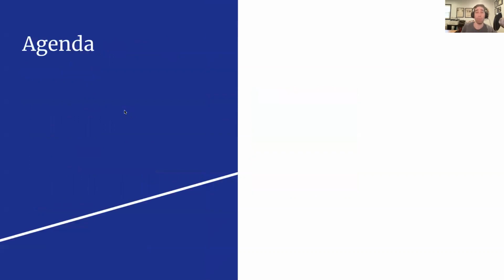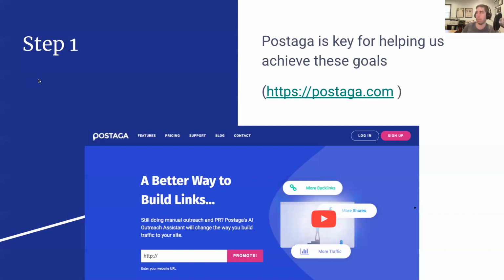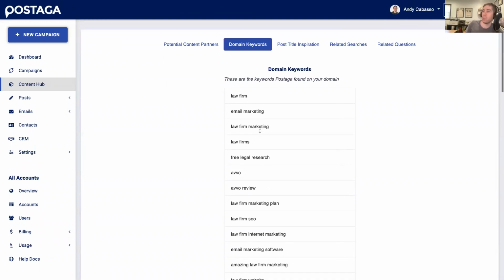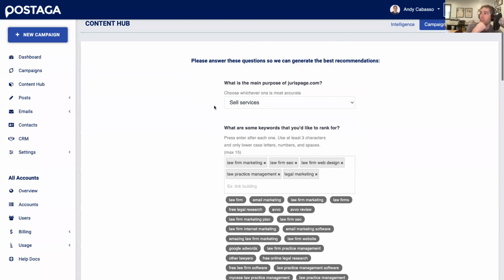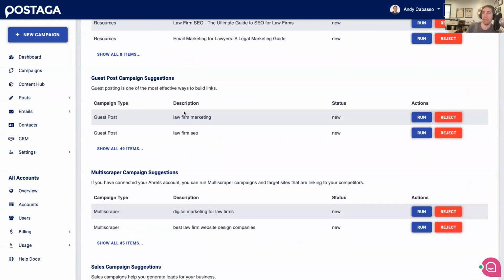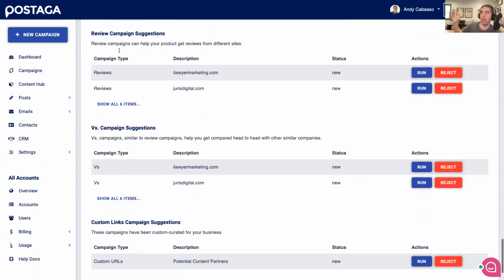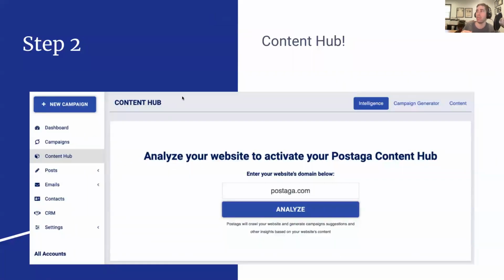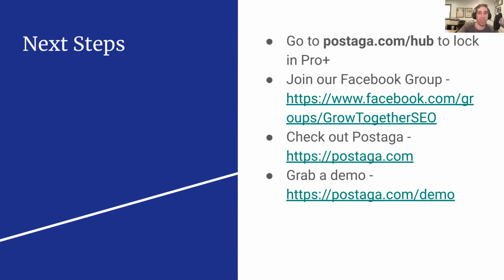How to do Cold Outreach, Targeted and Automated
This video breaks down how you can start sending the right cold emails to the right people, to help your business:
- Find new customers
- Build links to your content, rank better in search, and drive more traffic
- Land press coverage including blog write-ups and podcast interviews

and more!

In this video, we share the tools and processes for how we can quickly build cold outreach campaigns that, in just a few minutes:
- Find the right websites, customers, blogs, and podcasts to connect with
- Find the right contact people
- Get their email addresses
- And build and send personalized outreach emails

Check it out, and be sure to share your thoughts and feedback in the comments below.

To learn more about killer cold outreach for link building, digital PR, and sales, be sure to: